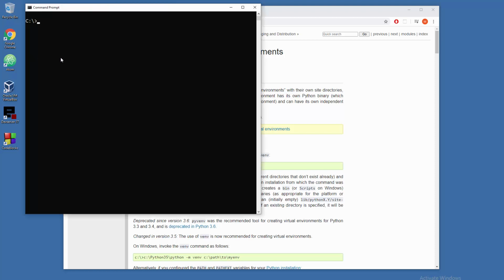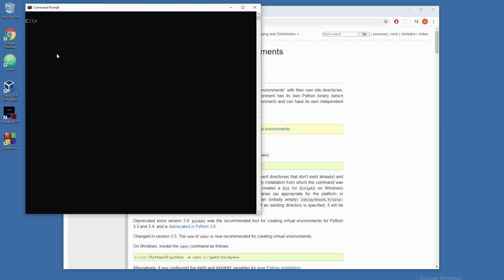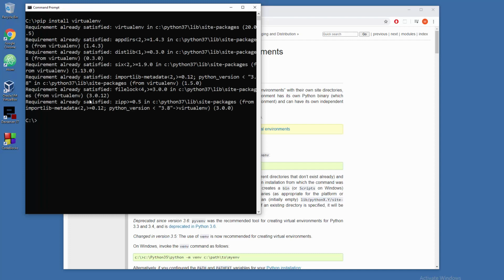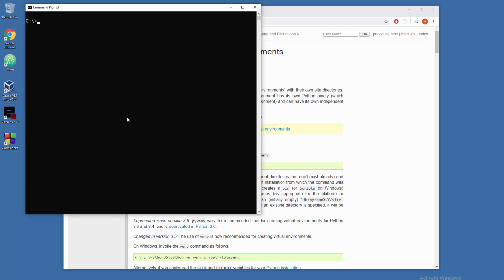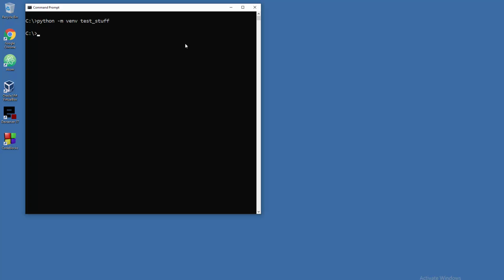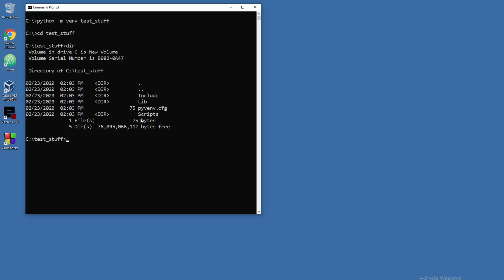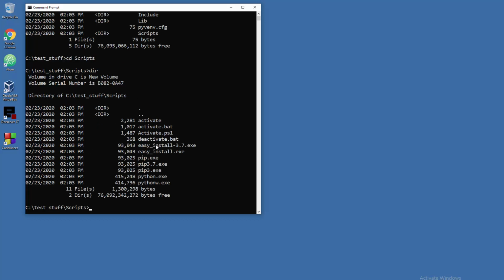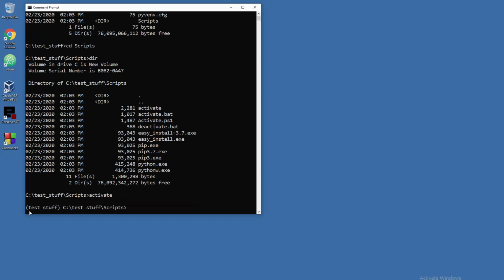How to Create Python Virtual Environment - venv Tutorial